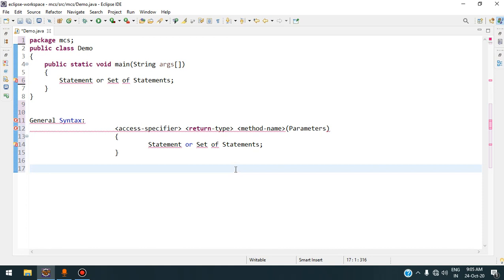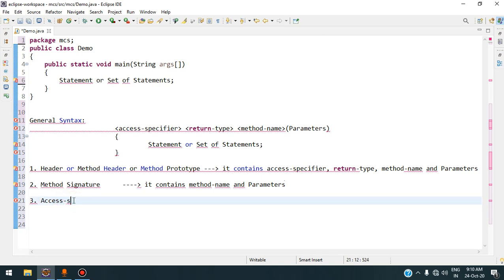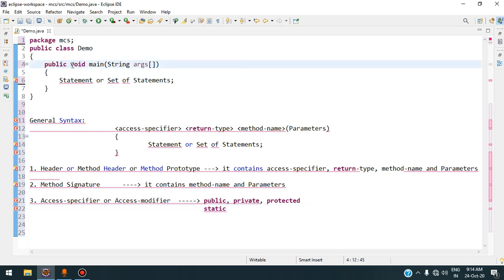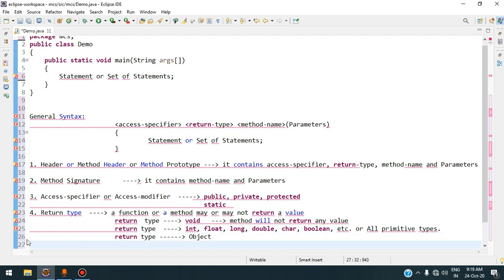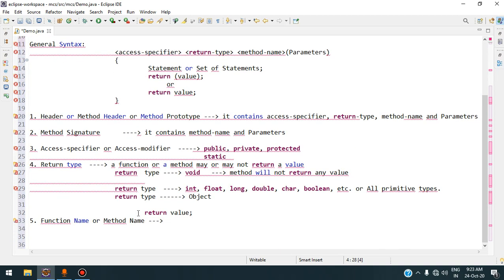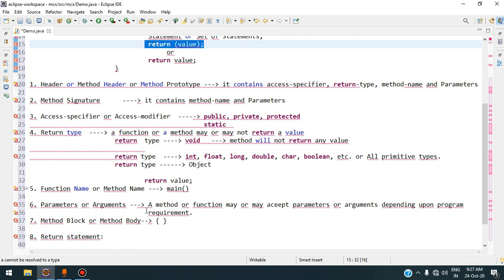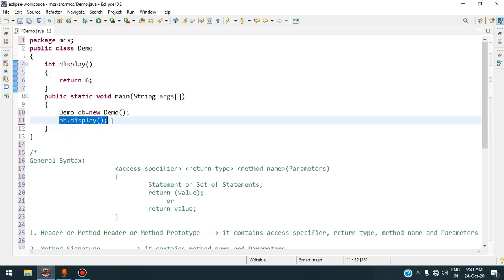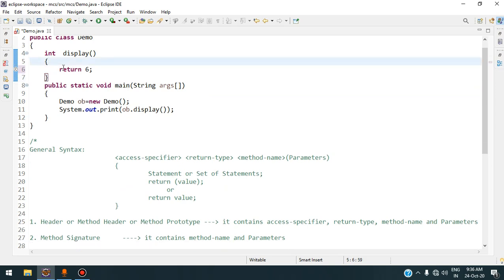Components of a Method